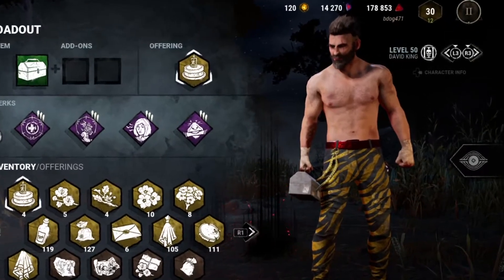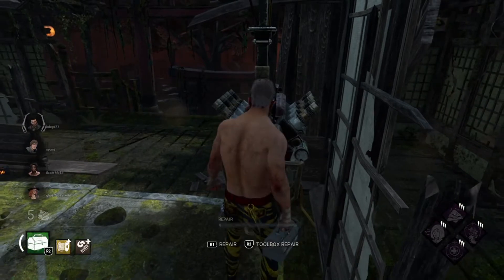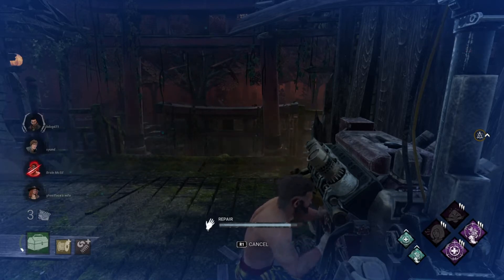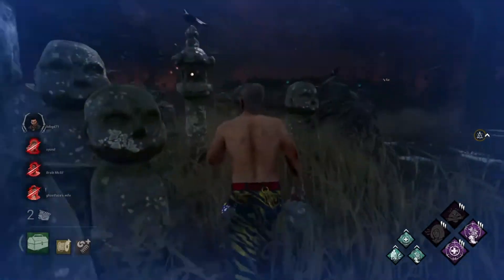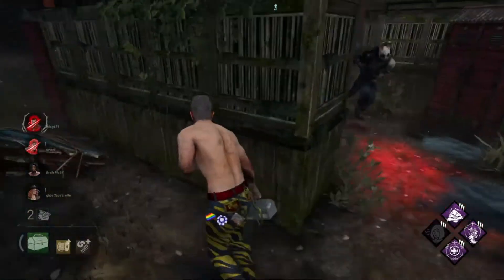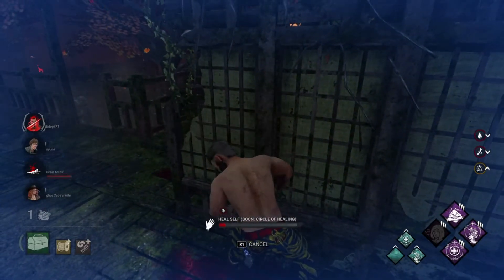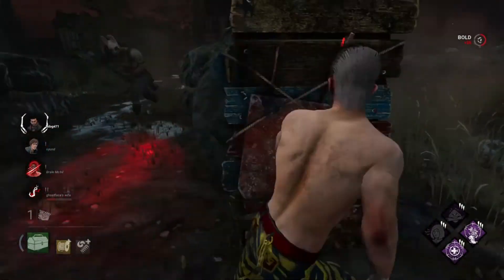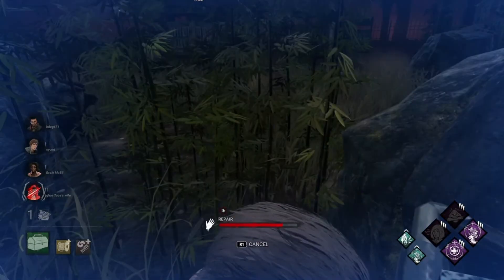Fun Survivor Perk Build! (Stealth + Support) | Dead By Daylight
Today we are going to cover one of the best survivor perk builds in dbd, this survivor perk build will not only help you survive the game longer but will be very supportive for your team as well. For this dbd survivor build you will need the perks, boon circle of healing, boon shadow step, alert, and iron will. All of these will not only help you and your team be more stealthy but will allow the team to heal themselves. This survivor build is great for people who enjoy a stealthy playstyle and helping the team. I hope you enjoyed this dbd survivor perk build I will catch you later!

Bdog47gaming
Bdog 47gaming

Like Sports?
Bdog 47Sports